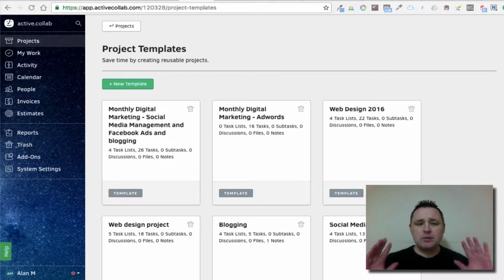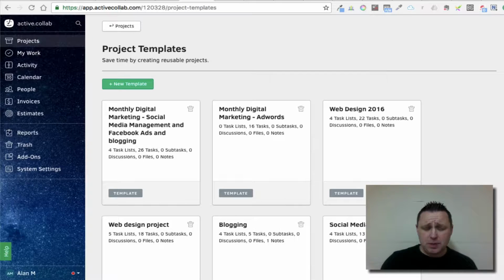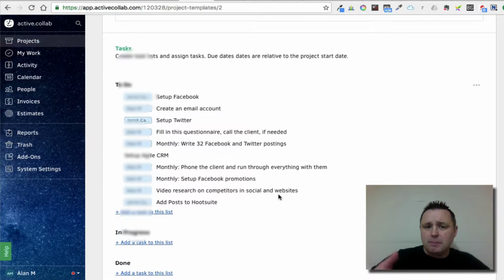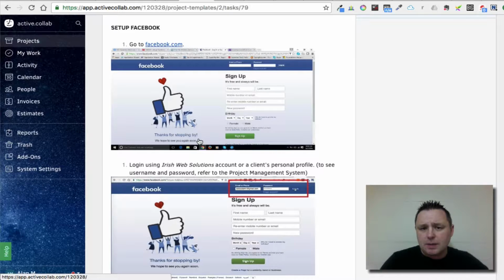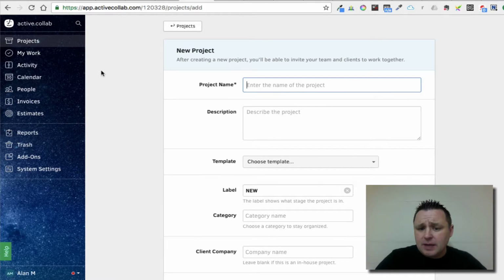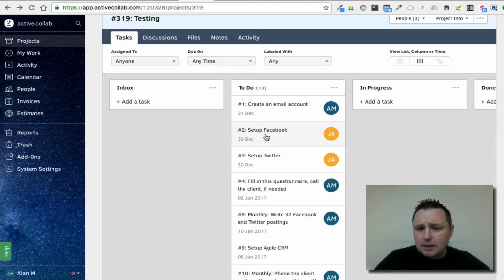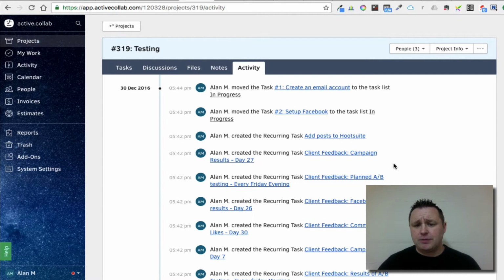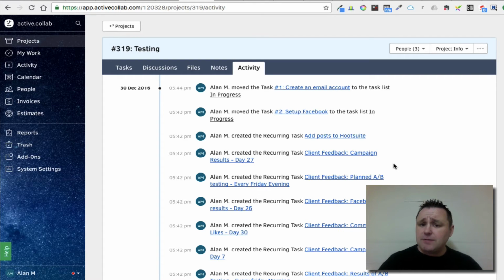Active Collab Walkthrough - How do I use it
Active Collab Walkthrough - How do I use it - Irish Web Solutions